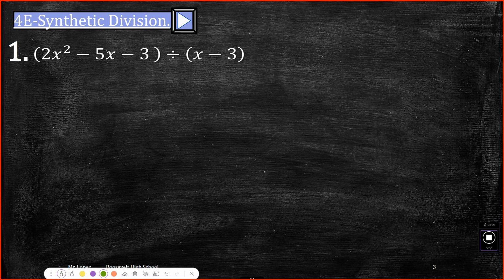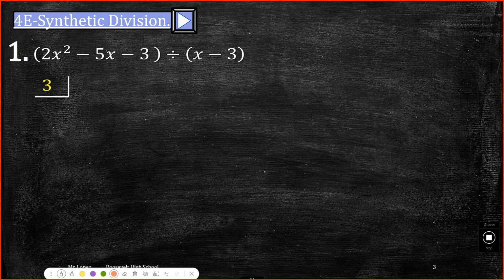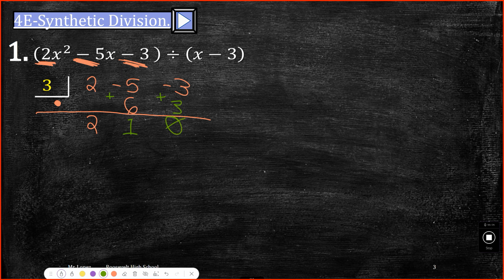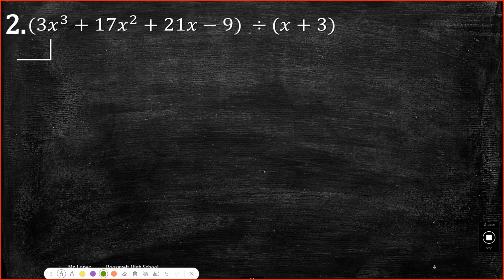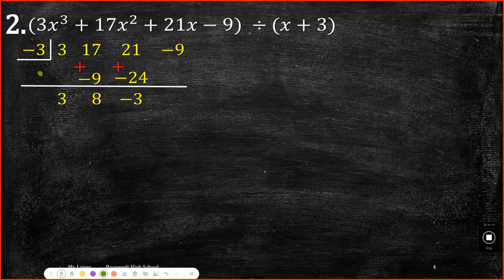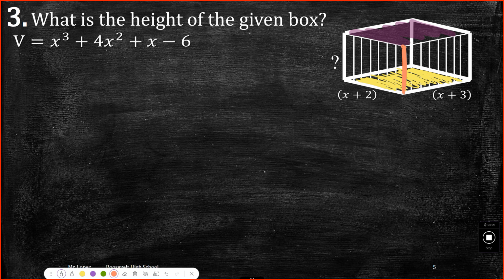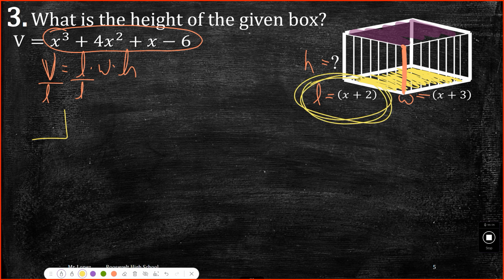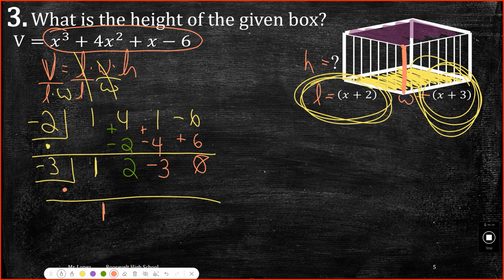Lesson 4E-Synthetic Division